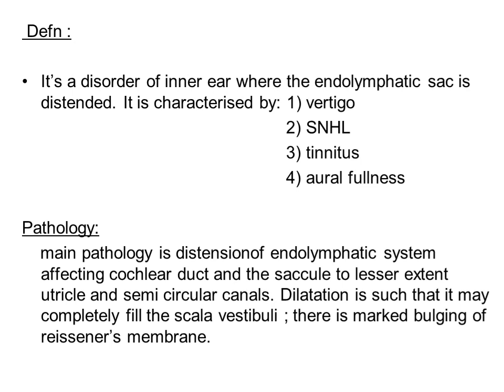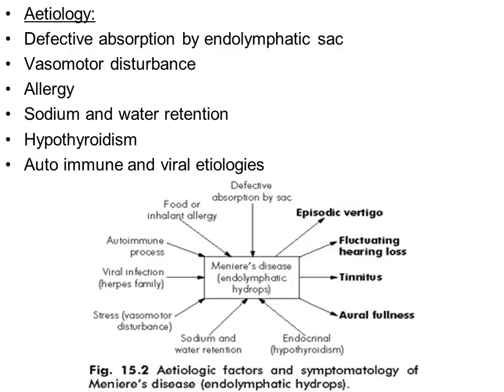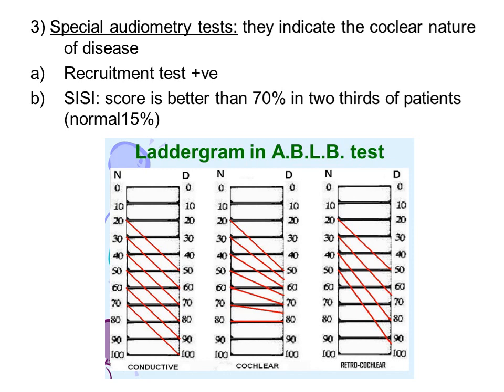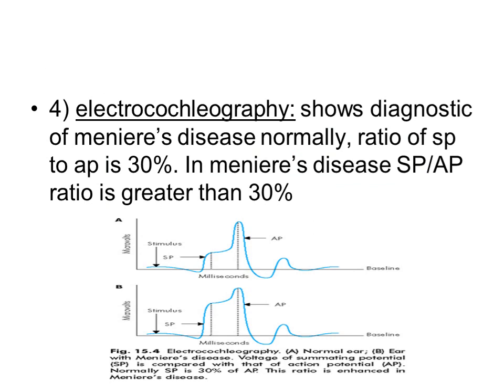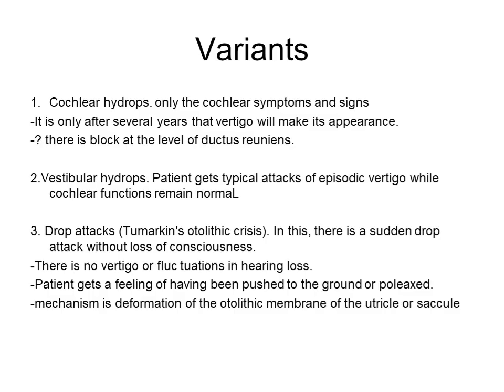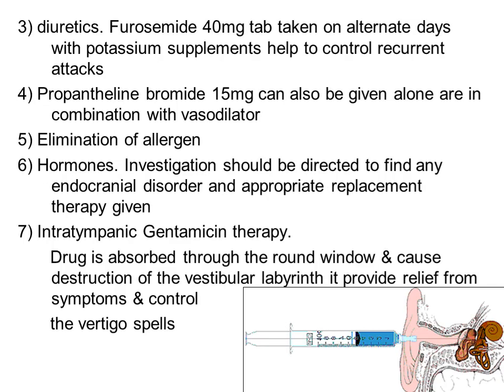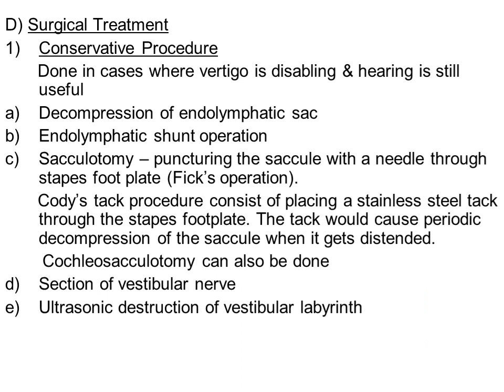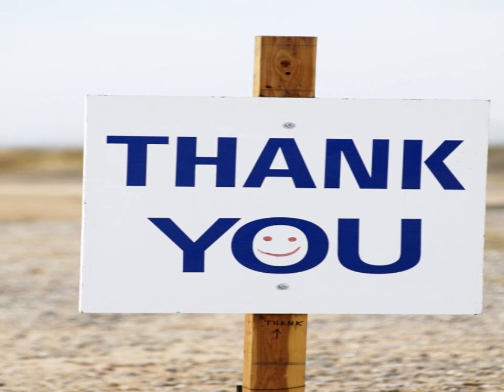LVC 01 meniere's disease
meniere's disease class